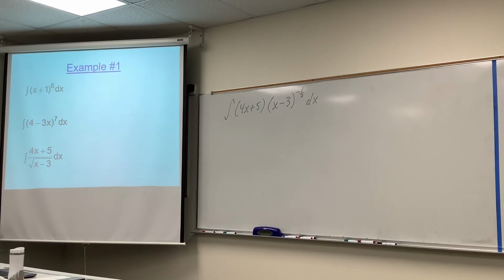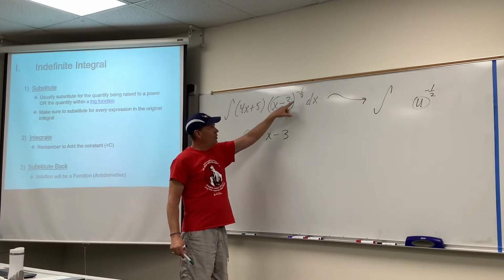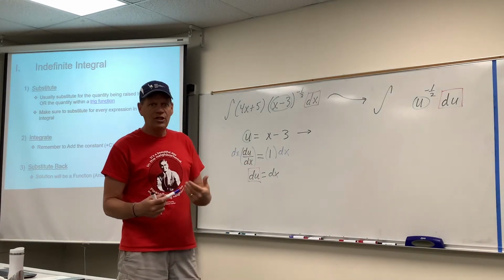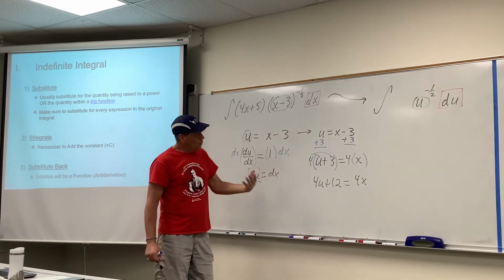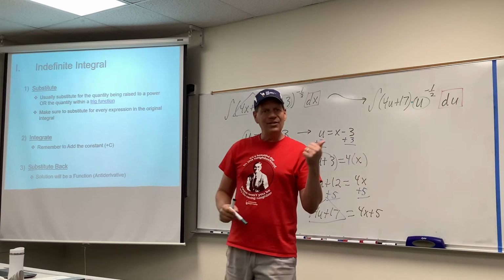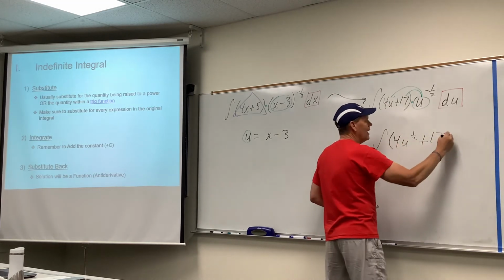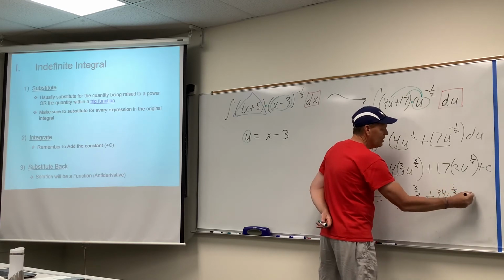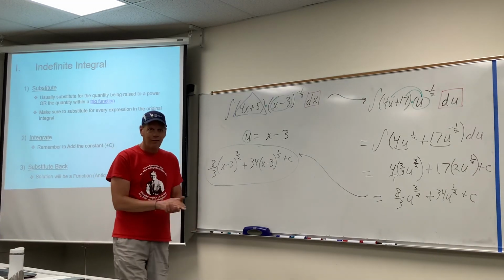Calculus - Integration by Substitution - Example